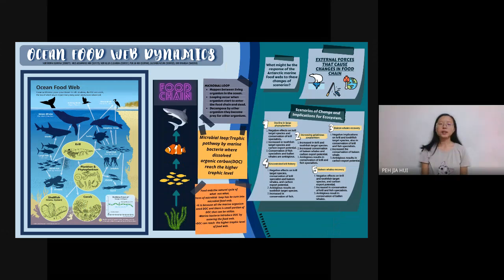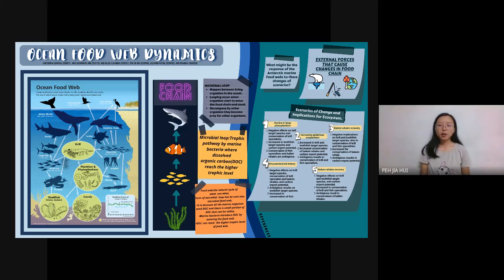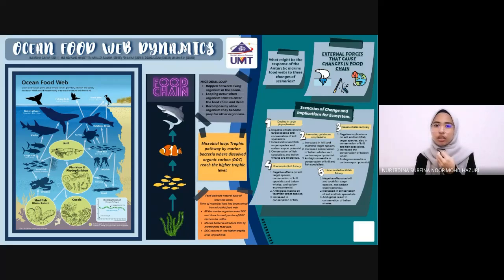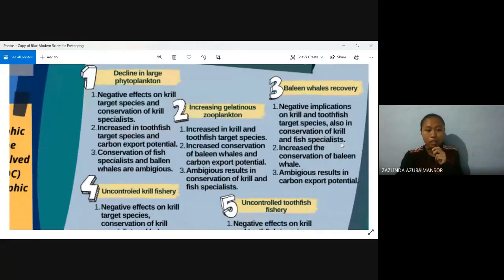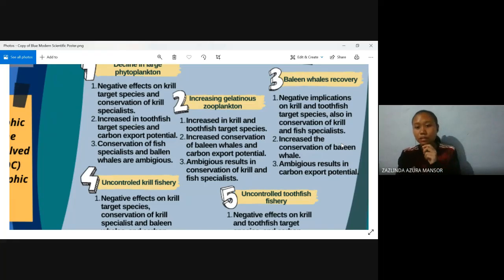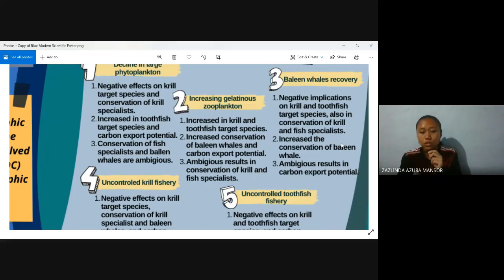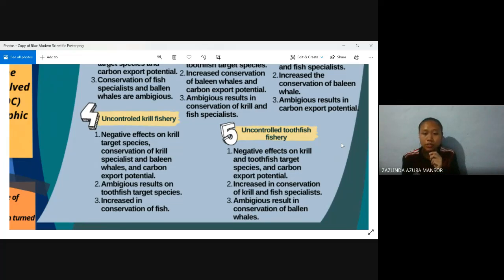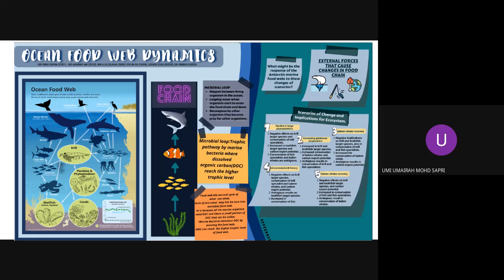MMB3100 GROUP 1 (K2) POSTER PRESENTATION